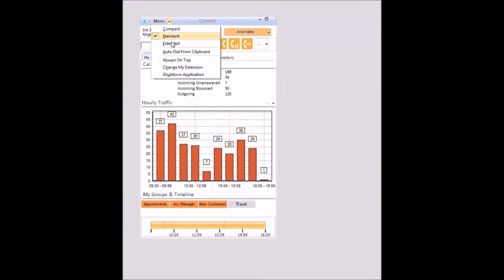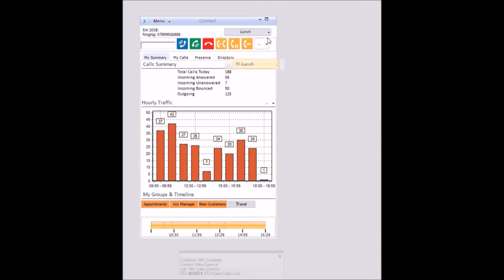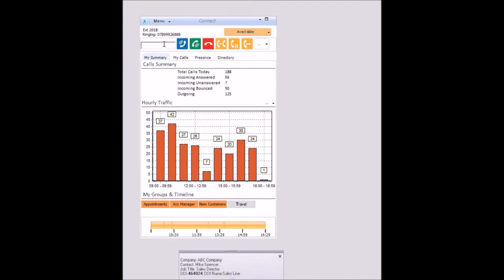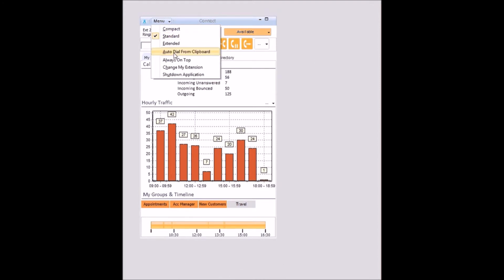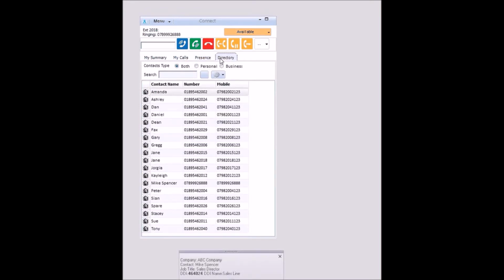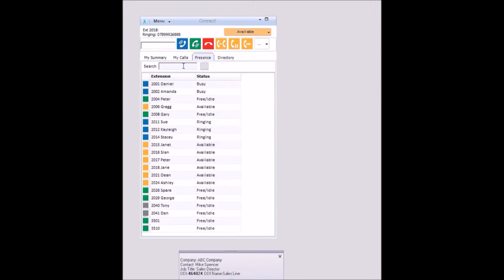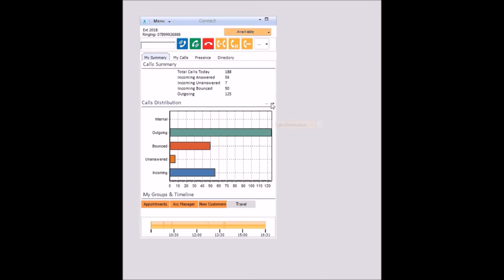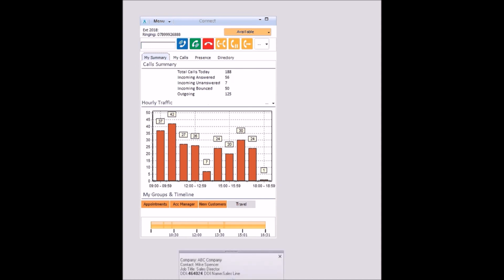Agent Call Control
Add CTI Agent desktop application for call control.